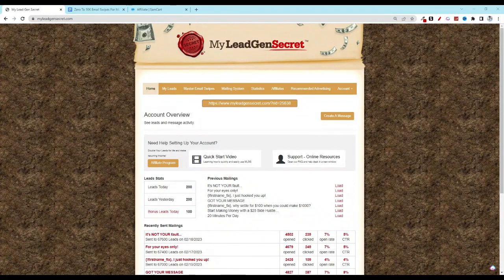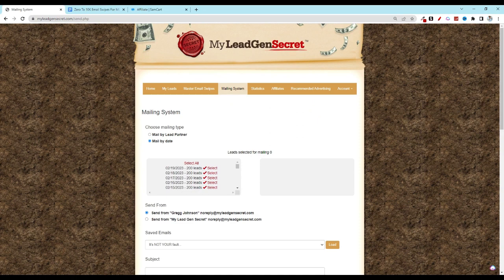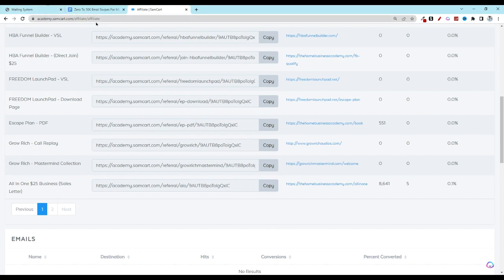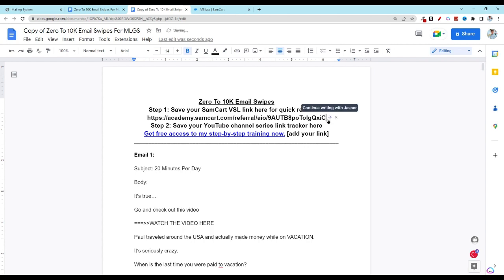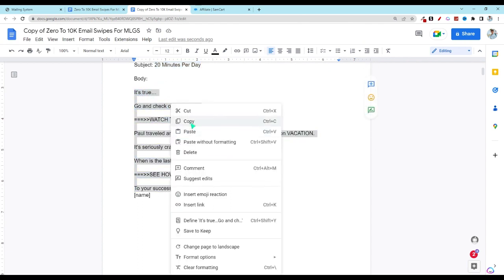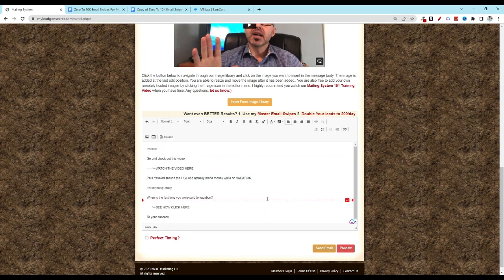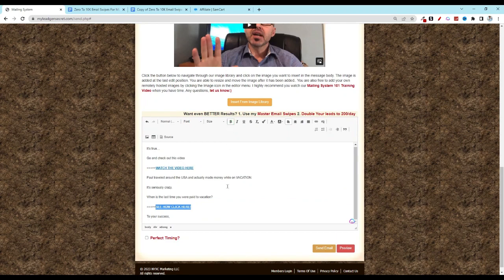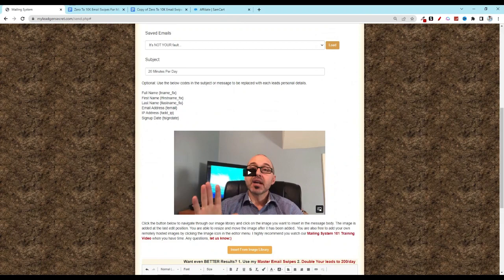How To Promote HBA in My Lead Gen Secret (MLGS) Daily Email - Day 1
Step 3: ▶️▶️ Send Out Your Daily Email In MLGS.

Step 4: ▶️▶️Join LeadsLeap To Automate and Market Your Online Business (100% Free Marketing Tools)

I post new videos regularly to help the DIY Entrepreneur build a successful business online.

God Bless,
Gregg

LIABILITY DISCLAIMER: By reading this website, watching the videos, or interacting with the documents it offers, you assume all risks associated with using the advice given, with a full understanding that you, solely, are responsible for anything that may occur as a result of putting this information into action in any way, and regardless of your interpretation of the advice. You further agree that our company cannot be held responsible in any way for the success or failure of your business as a result of the information provided by our company. It is your responsibility to conduct your own due diligence regarding the safe and successful operation of your business if you intend to apply any of our information in any way to your business operations. In summary, you understand that we make absolutely no guarantees regarding income as a result of applying this information, as well as the fact that you are solely responsible for the results of any action taken on your part as a result of any given information. Always seek the advice of a professional when making financial, tax or business decisions...